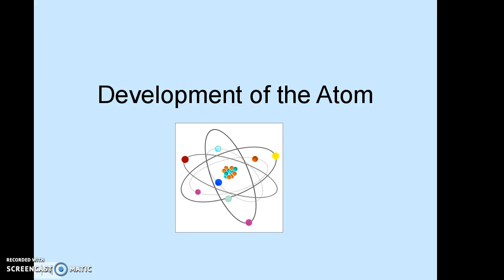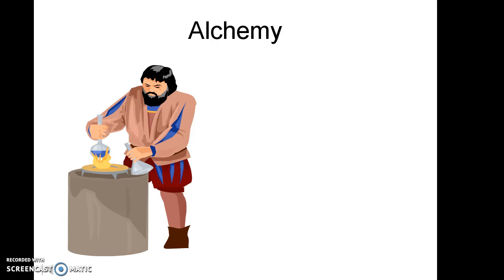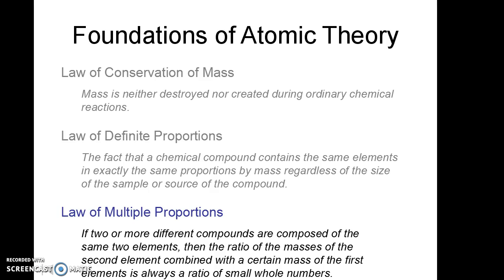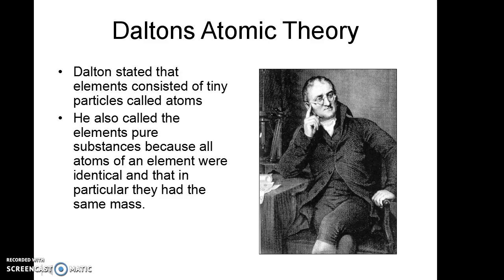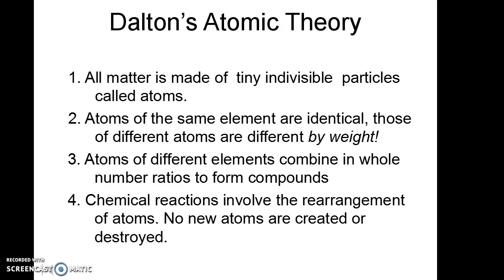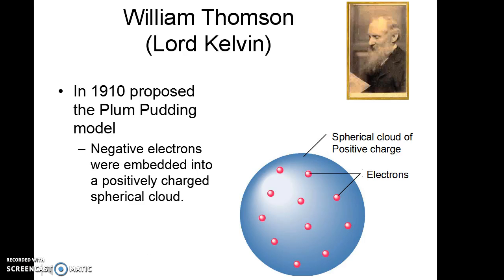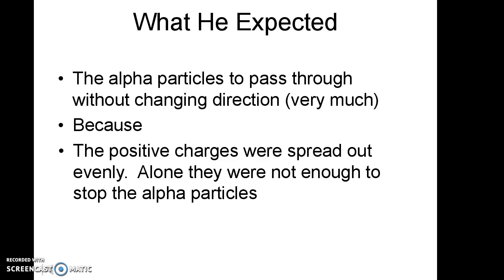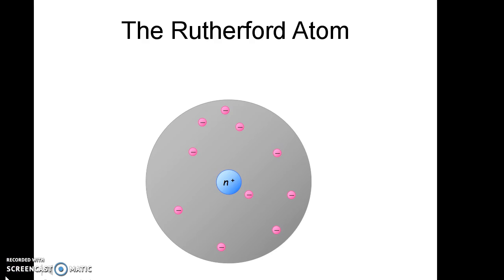Development and History of Atomic Theory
Quick run down of many of the important names, laws and experiments that led to the development of atomic modern atomic theory.